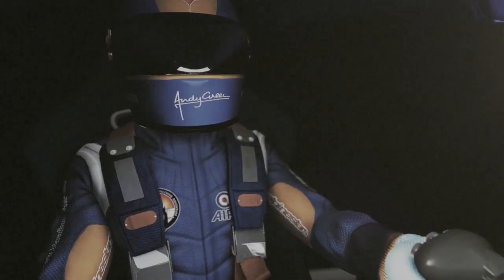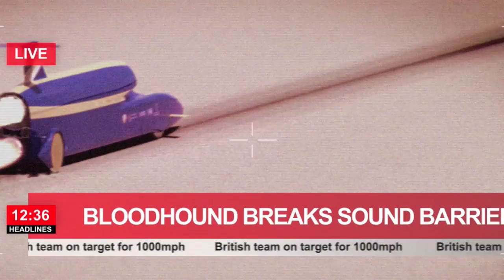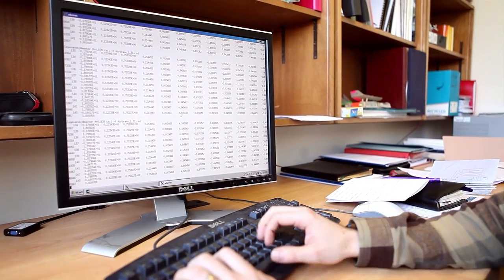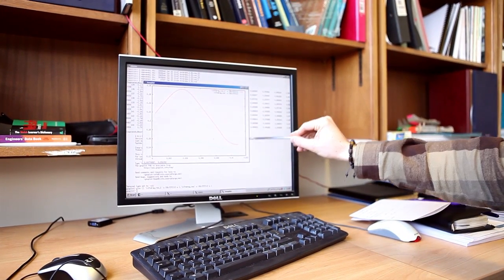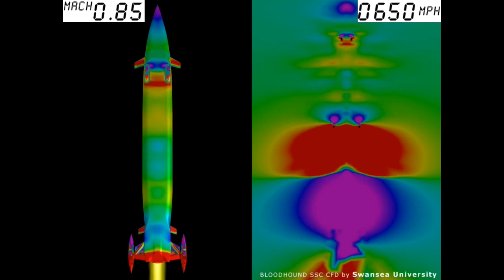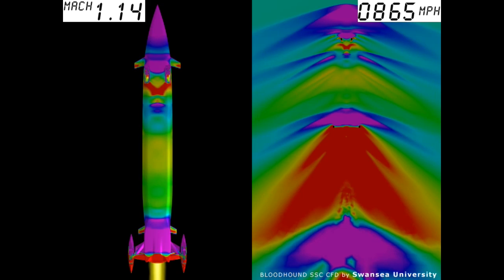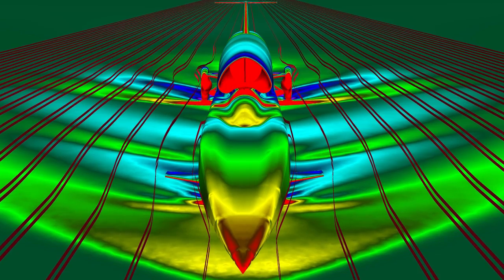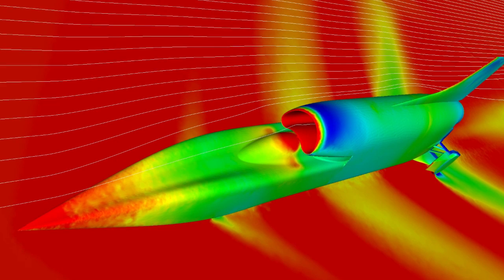BLOODHOUND's aerodynamic design without a wind tunnel - CFD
Cisco BHTV: Dr Ben Evans from Swansea University explains how Computational Fluid Dynamics has helped the designers to shape Bloodhound SSC.

See the Thrust SSC model accelerate from 0 - 800 mph in .5 of a second!

Original music by Al Lethbridge